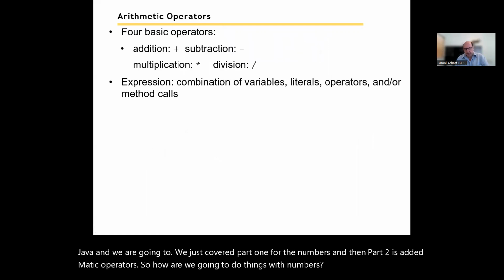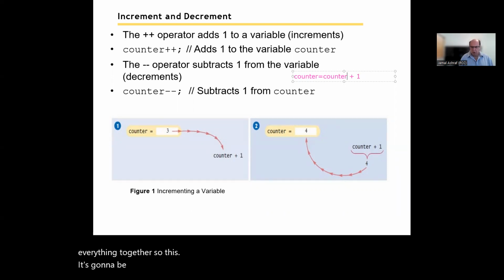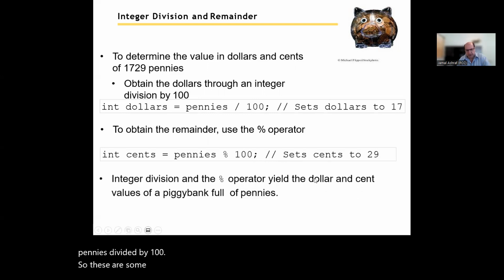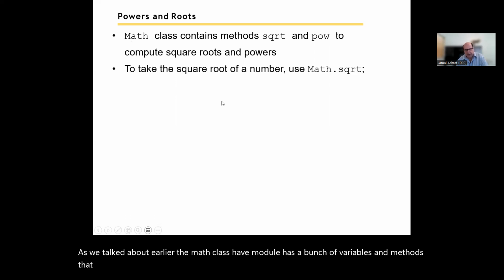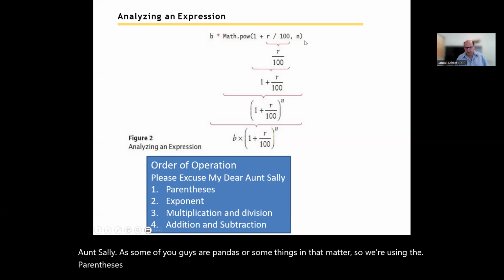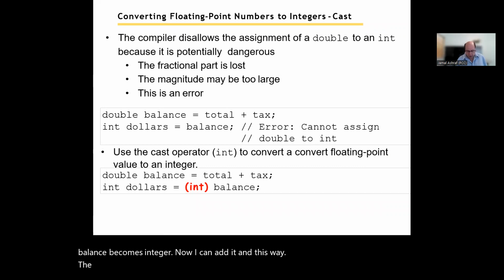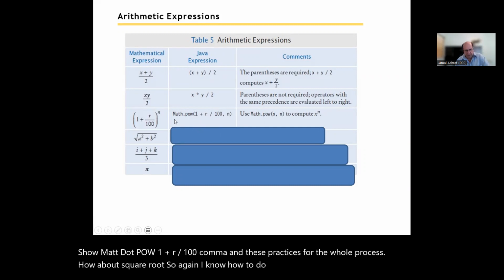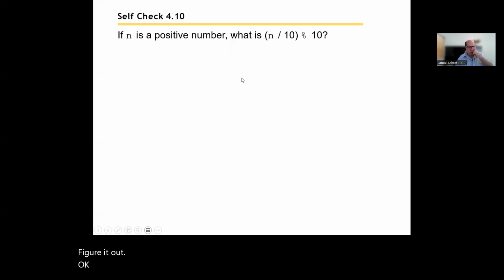Big Java Chapter 4 – Fundamental Data Types - Part 2 - Arithmetic Operators